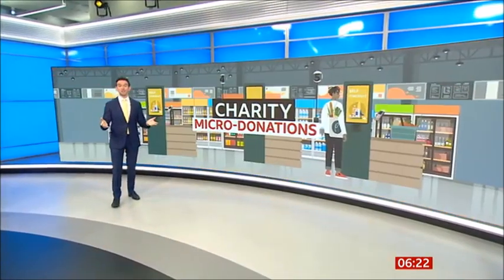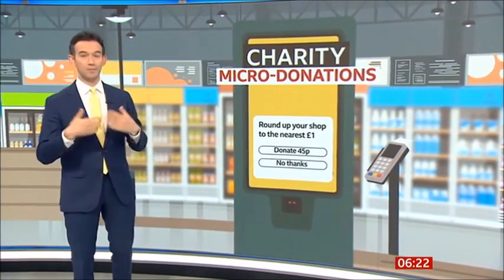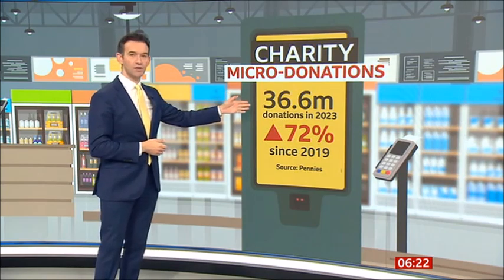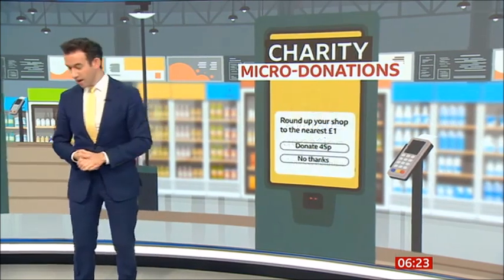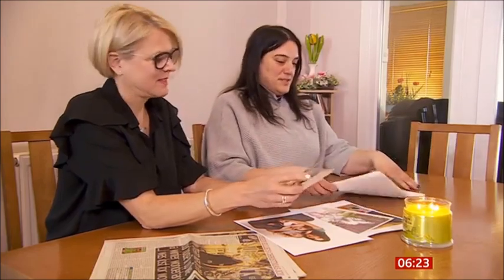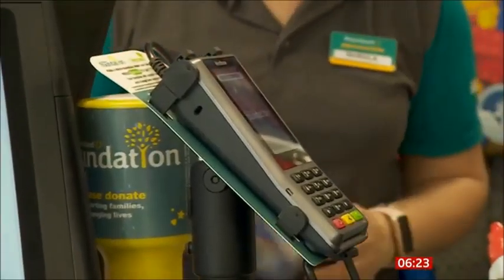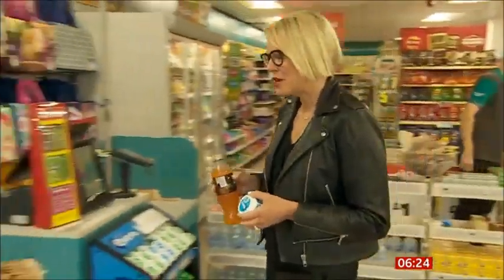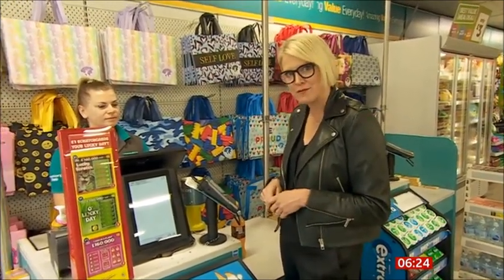Micro Donations Impact